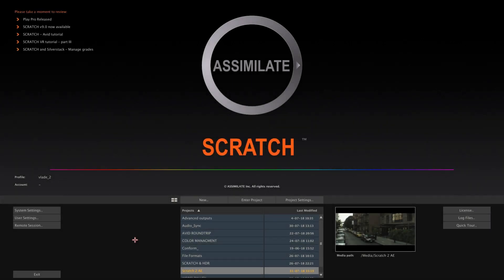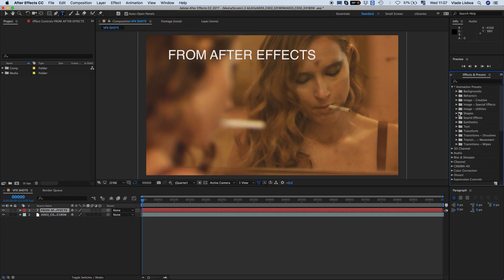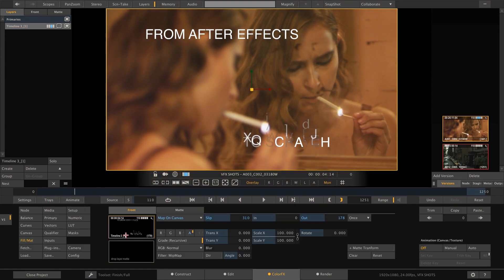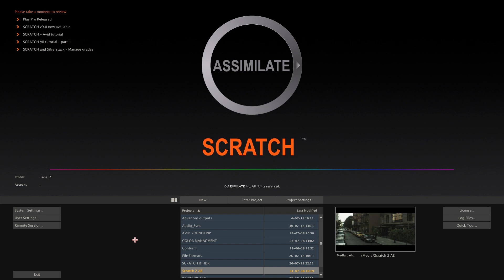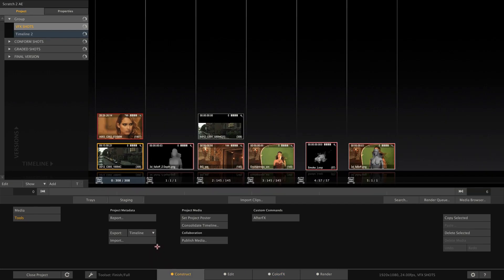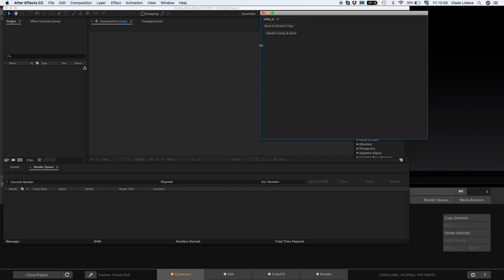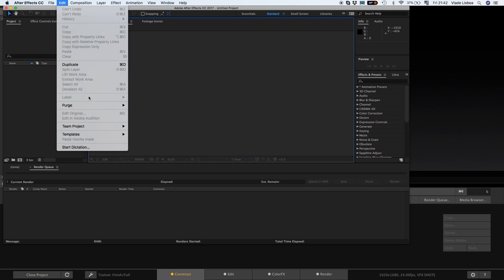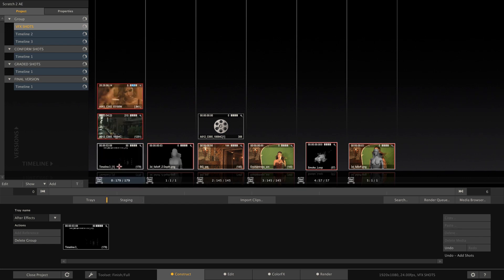SCRATCH v9 To After Effects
Setup the bridge from SCRATCH to After Effects